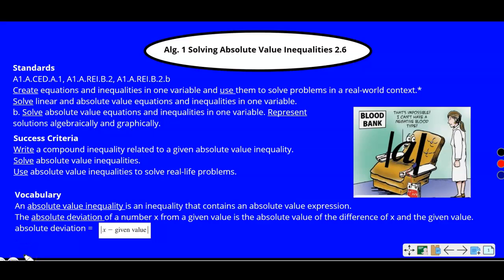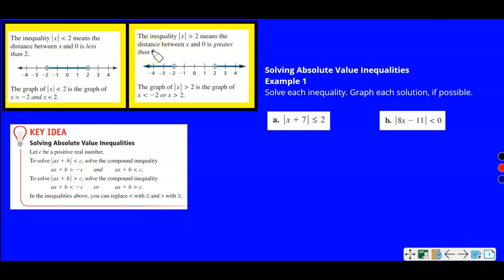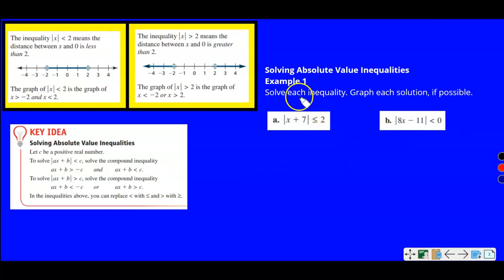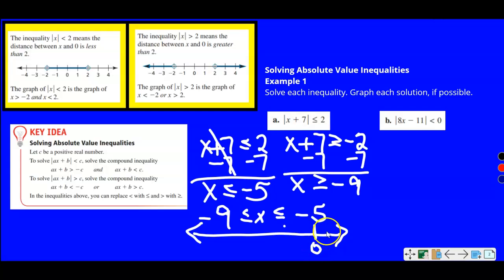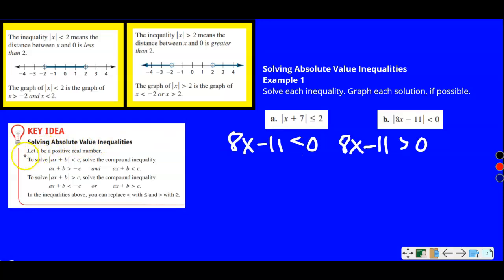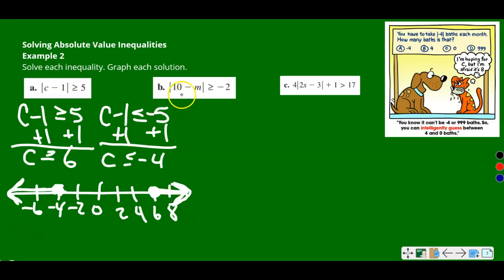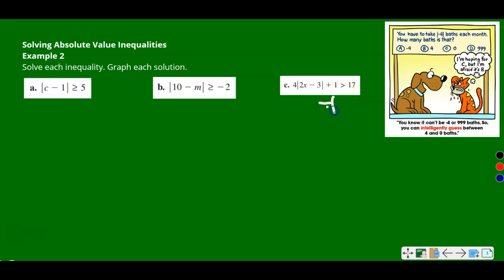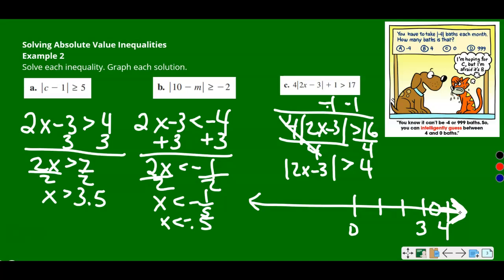Alg.1 Solving Absolute Value Inequalities 2.6